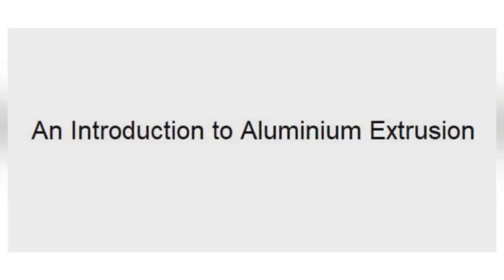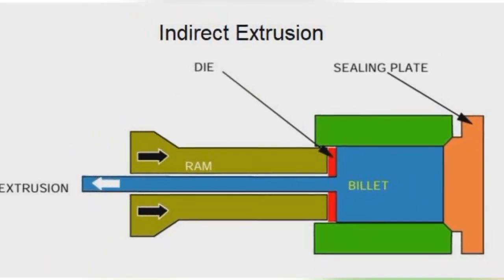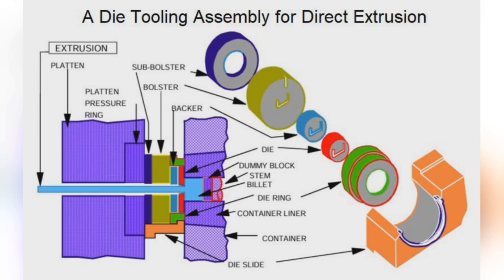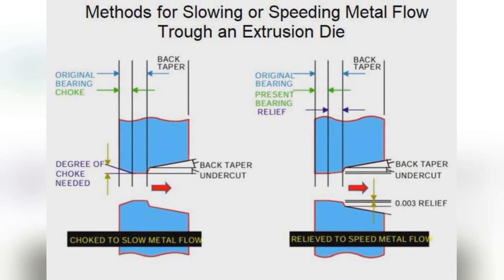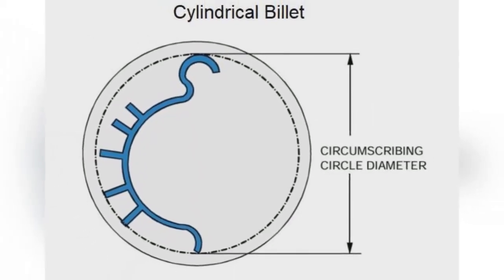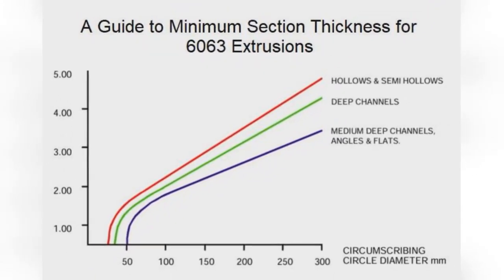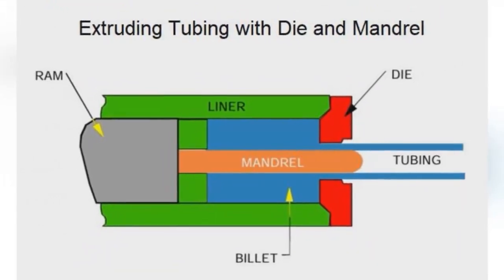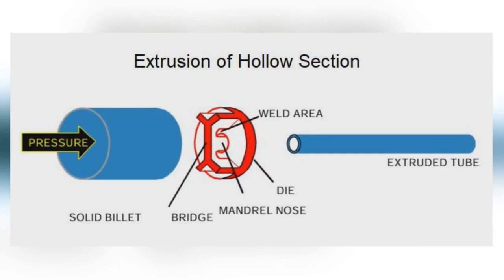Aluminium Extrusion Metallurgy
This video explains the process of aluminium extrusion, covering both direct and indirect methods, the properties of extruded sections, and the importance of die design in achieving quality products.